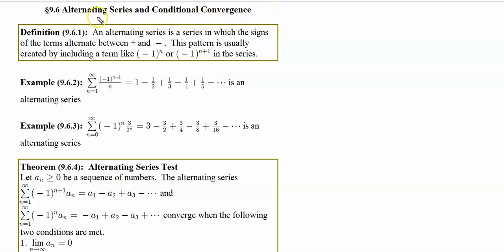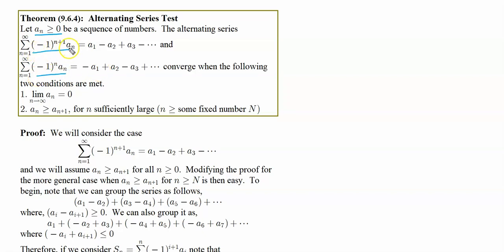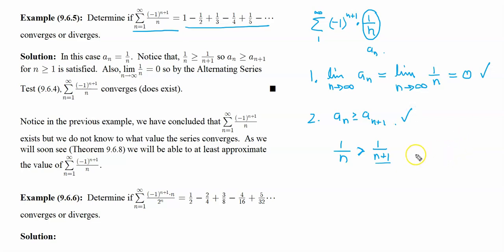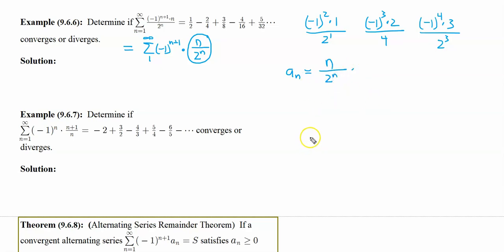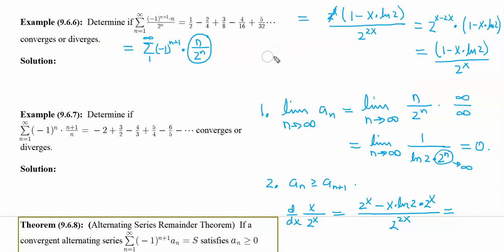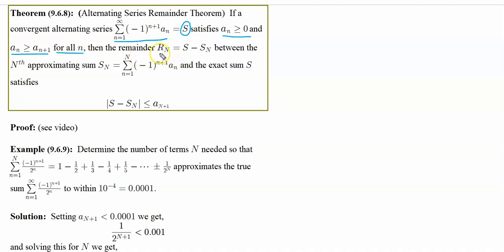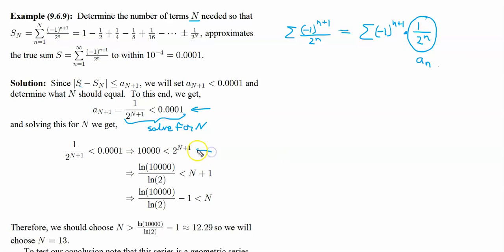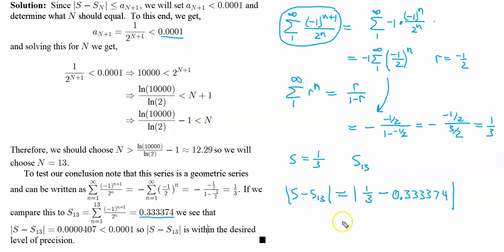Calculus 2 Alternating Series